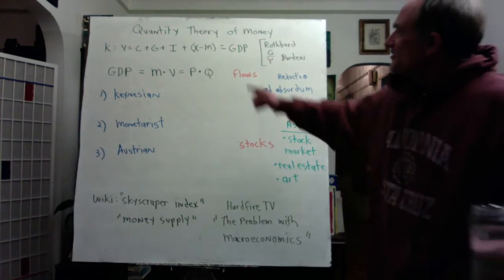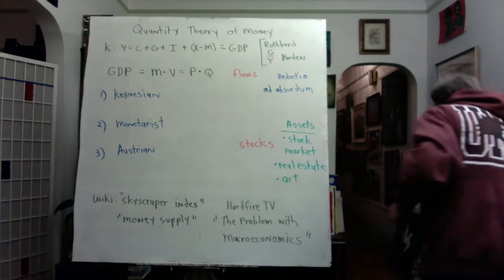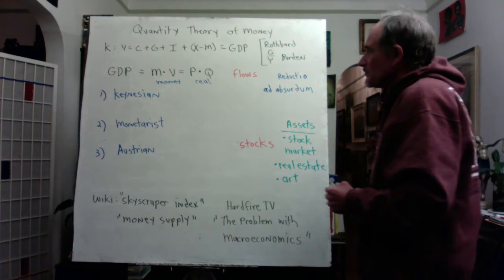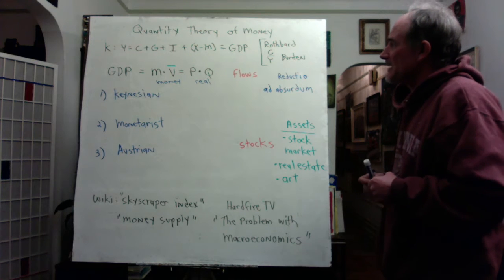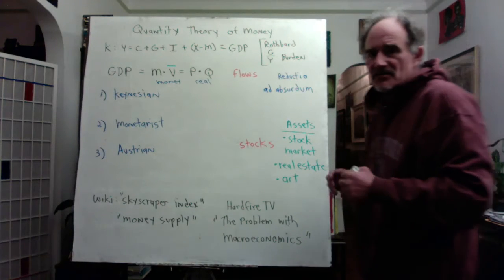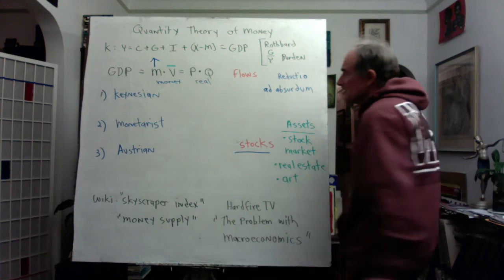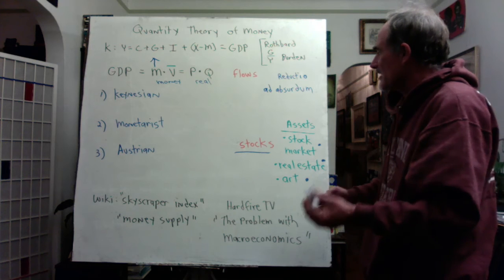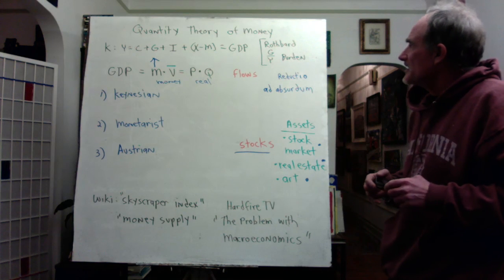Quantity Theory of Money